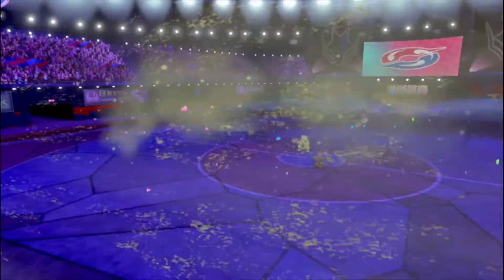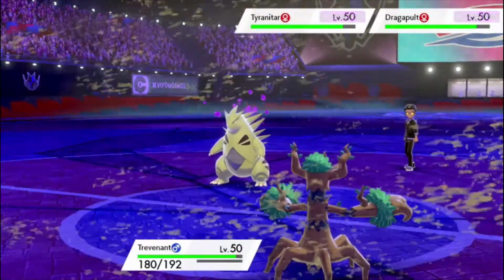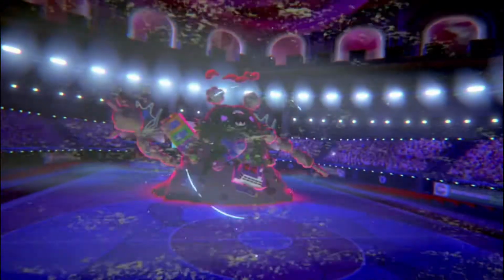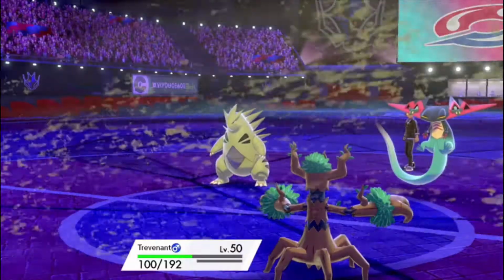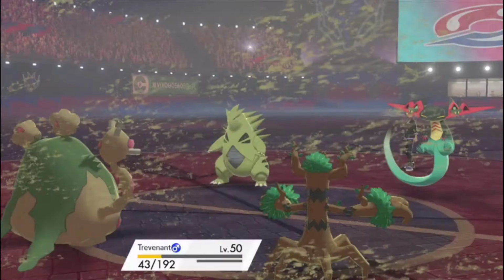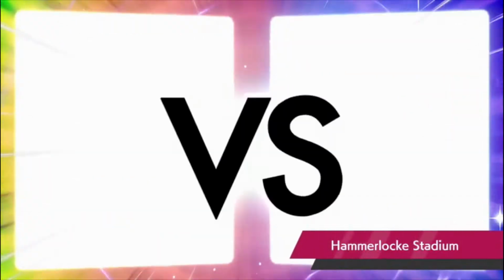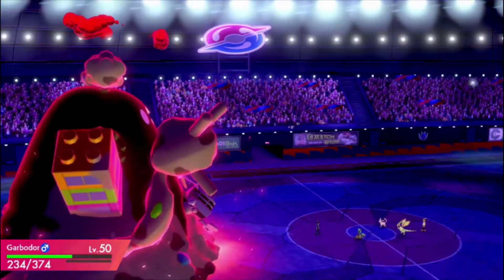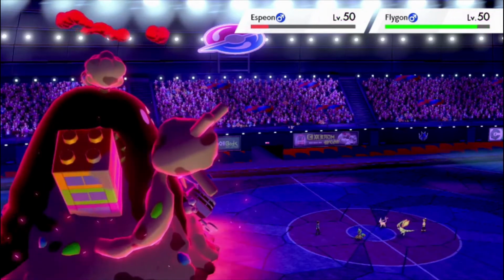Sewer Ragequits - Pokemon Synergy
After two days of playing this poison team online, I found a TON of ragequits against this team. Unfortunately, the best Plan B battles were before I started recording, and everybody else either won or forfeit within 2 turns...

I guess that's what happens when somebody used to playing coverage individuals comes up against a synergetic team.